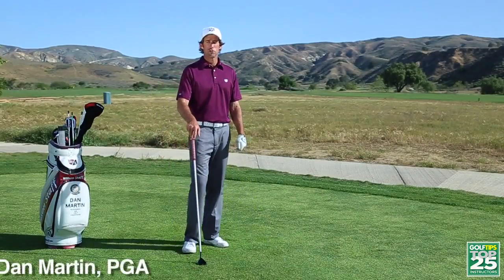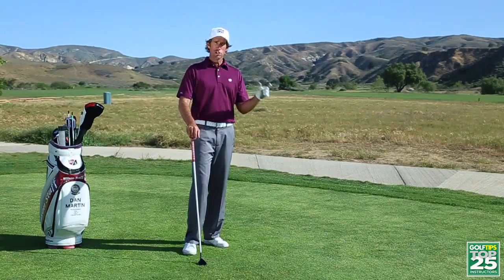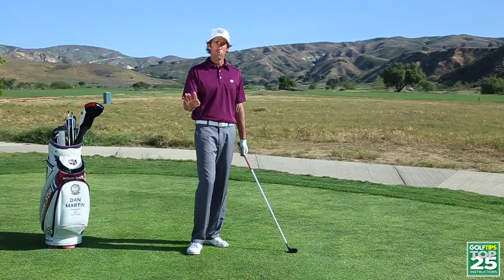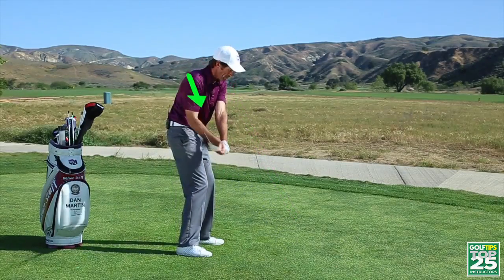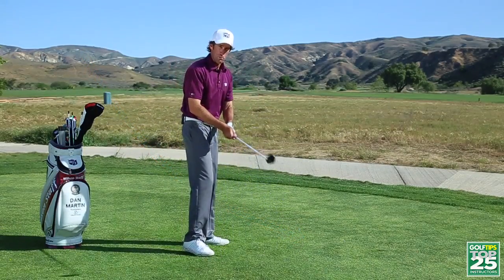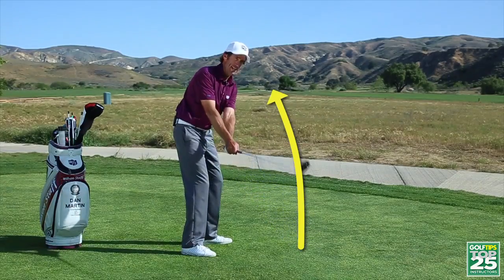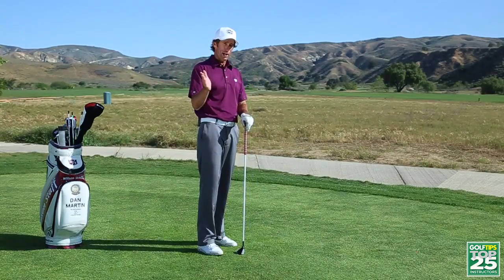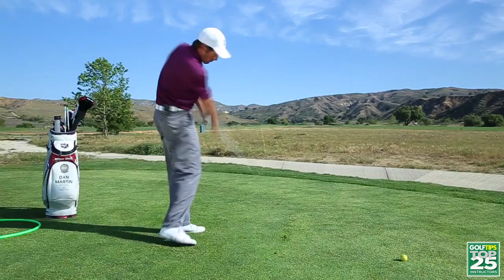Golf Tips Magazine: Find Your True Swing Plane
Need help finding your true swing? Dan Martin, PGA, teaches a handful of swing planes that you should try to see what works for you. Using his system for learning the game, you may find that the swing plane you have been using works for some clubs in your golf bag, but not for others. Meaning, it's okay to have more than one golf swing plane in our golf swing. For more golf videos, please visit Golf Tips Magazine